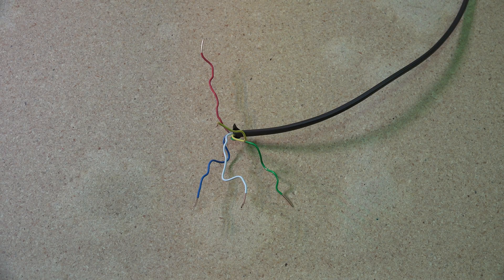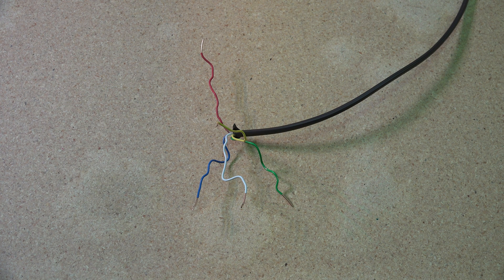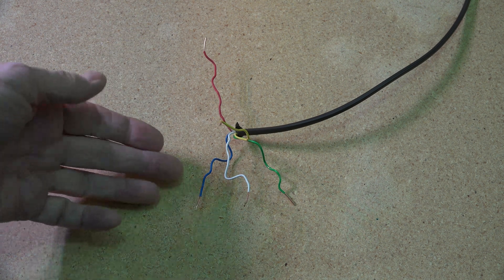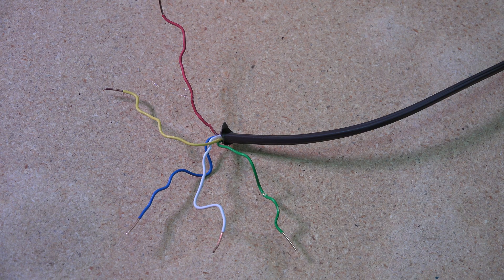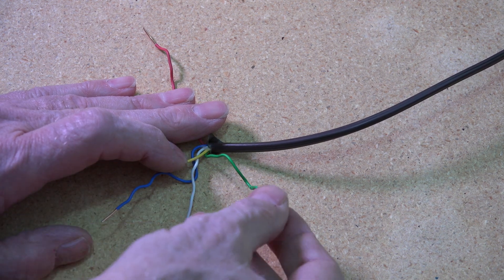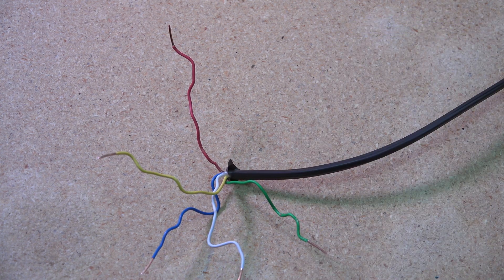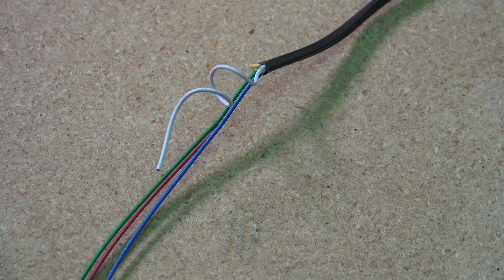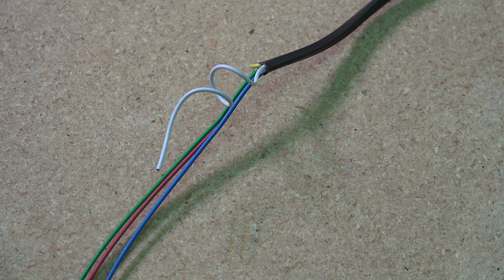No heat, thermostat wire broken?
This one describes a method of finding an open in the control circuit of an HVAC system.  This video is part of the heating and cooling series of training videos made to accompany my websites to pass on what I have learned in many years of service and repair. If you have suggestions or comments they are welcome.